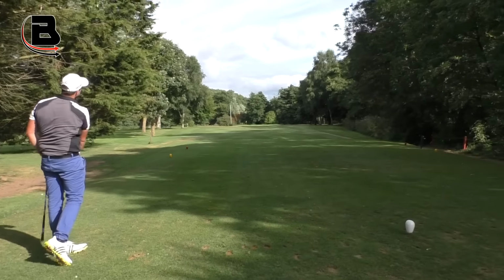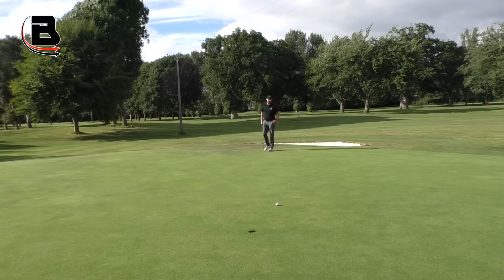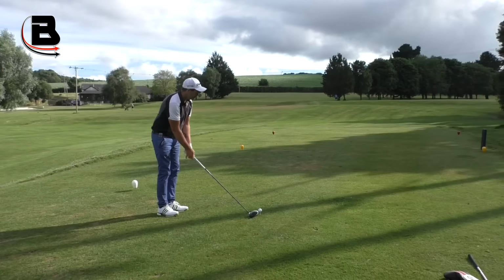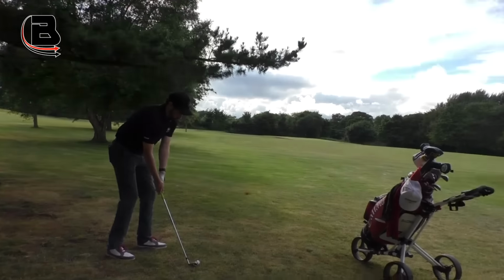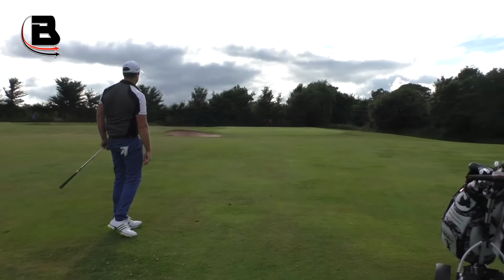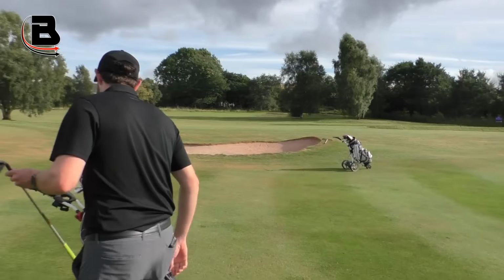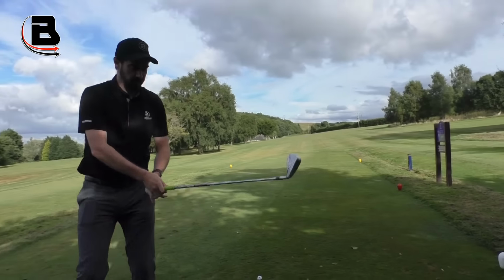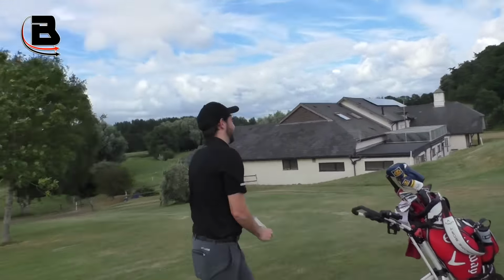Crediton Rematch | Buzzworld Champ Match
Steve Buzza and James Pickard play another 6 hole challenge around Crediton Golf Club.